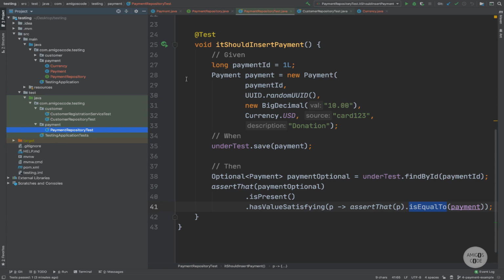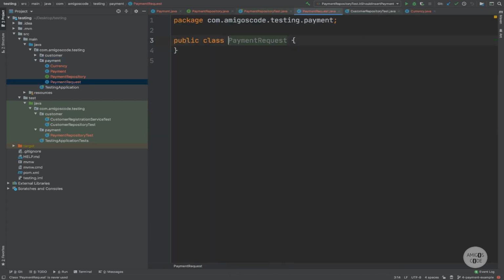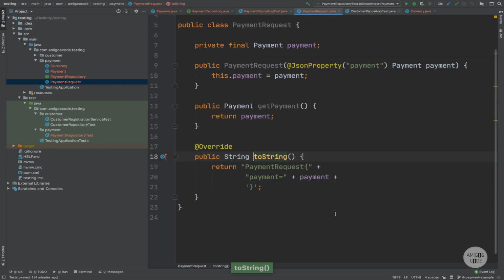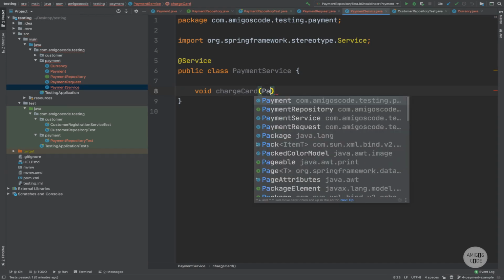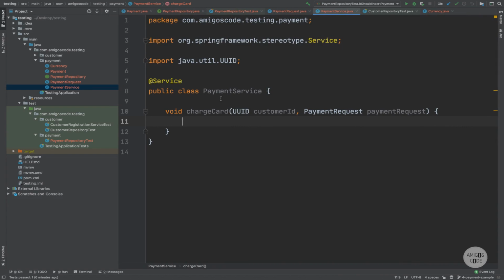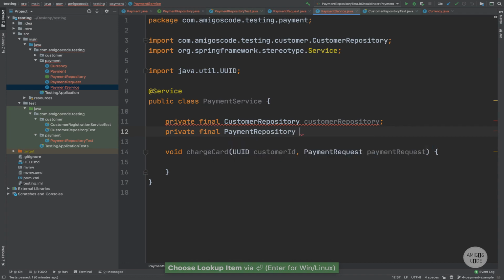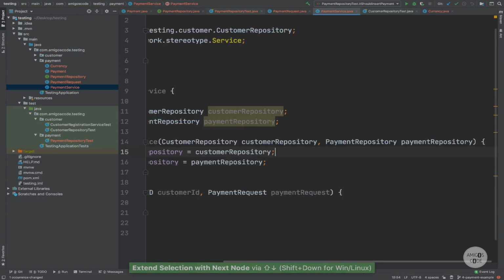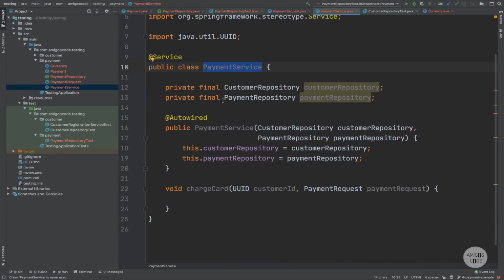lesson25 - Payment Service